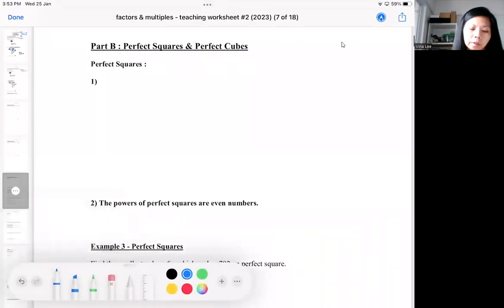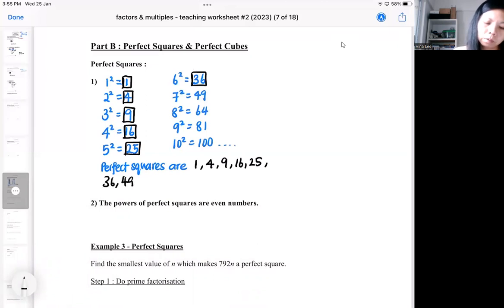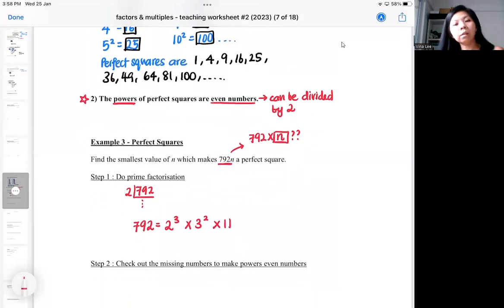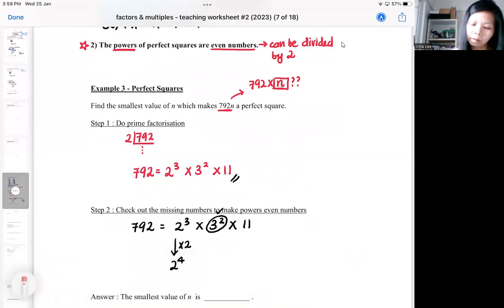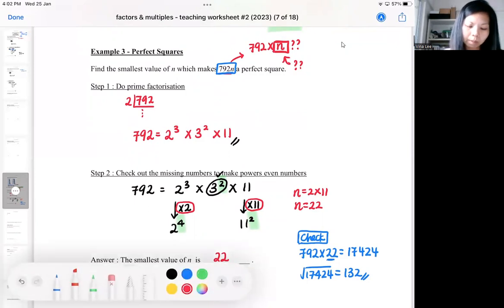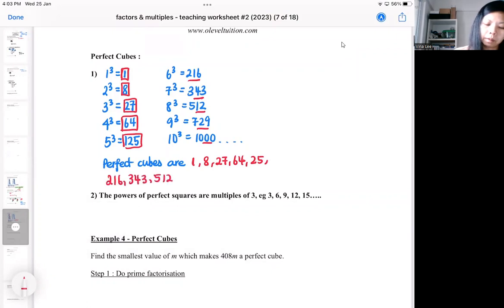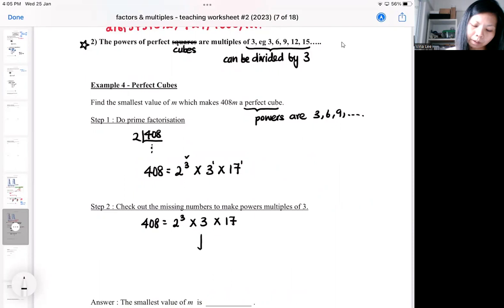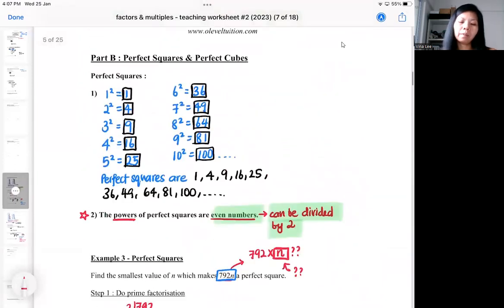factors and multiples tw#2 ex3 4 perfect sq and cubes